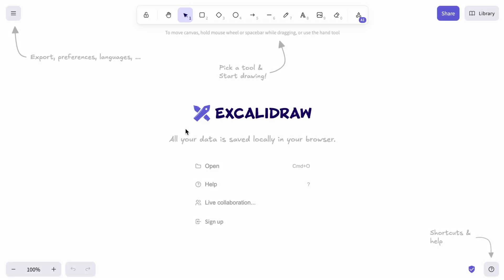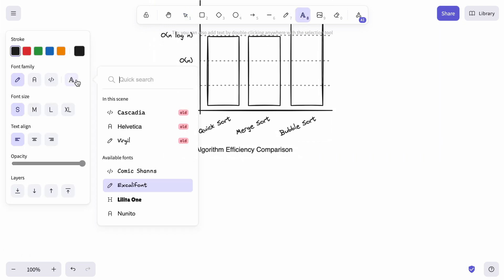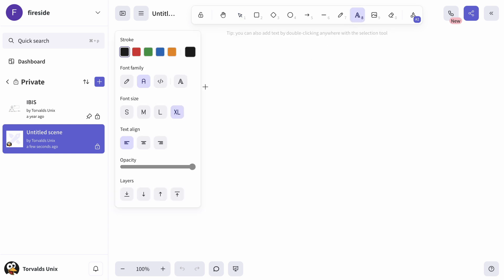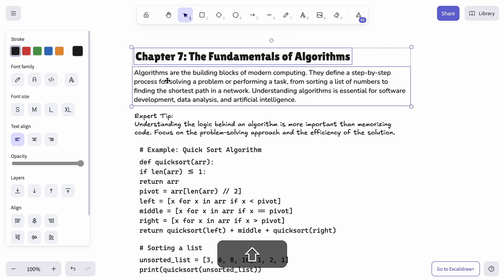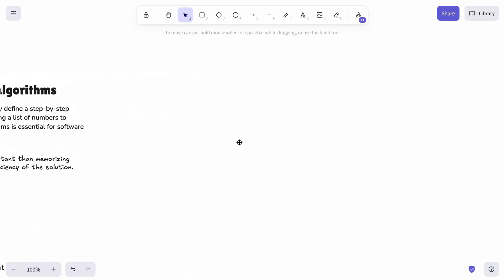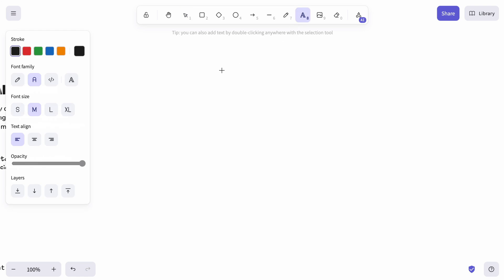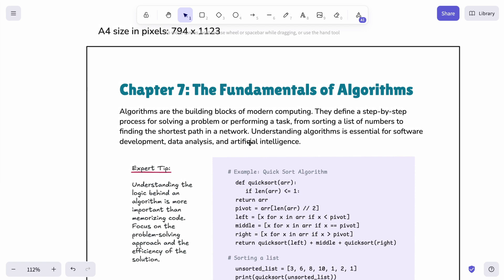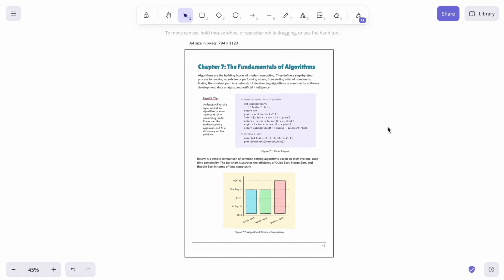💡 How to work with NEW FONTS in Excalidraw 👀 | TUTORIAL #12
In mini-tutorial #12 of our series, we'll show you how to effectively use our new fonts to enhance your drawings and how to manage the display of old fonts, if necessary.

⬇️ CHAPTERS & INSTRUCTIONS ⬇️

0:00 | New fonts with backward compatibility
- By default, when you open an empty scene or project in the Excalidraw editor, you'll see a selection of our new fonts (Excalifont, Nunito, Comic Shans, and Lilita One).
- All you need to do is activate the text tool (either via the toolbar at the top of the editor or by double-clicking on the canvas) and either use the quick picks or open our new font picker with all the fonts.
- However, to ensure backward compatibility with drawings that already contain some of the old fonts, when you open such a drawing or paste it onto your canvas, the used fonts will automatically be shown in the picker as well.

0:24 | Always show old fonts in Excalidraw+
- In Excalidraw+, you can choose to always show the old fonts, meaning you will see the fonts from previous iterations even in empty scenes, without the need to paste a drawing containing these fonts.
- Just sign in to your workspace, click your avatar in the bottom left corner, go to Preferences, and toggle the "Show old fonts" option.

0:48 | Using new fonts in your drawing
- Our new fonts have been carefully selected to cover most of your use cases. Let's break them down:
     * Nunito is great for paragraphs, descriptions, or visual titles;
     * Comic Shans is perfect for code snippets, diagrams, or graphs;
     * Lilita One is ideal for headings or display text;
     * And our brand-new Excalifont, an improved version of our well-known Virgil, adds an extra touch or that signature handwritten feel.
- But in the end, imagination knows no bounds, so use these fonts as you wish!

1:44 | Bonus: Let's create a book page!
- In this part of the video, we'll show you how to effectively combine the new fonts with other features that Excalidraw offers to create an example of a book page!